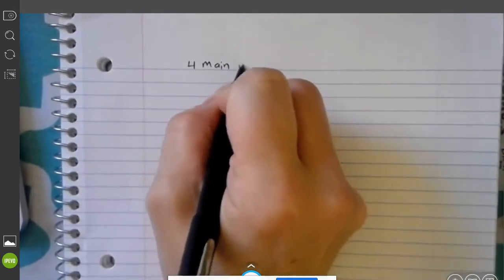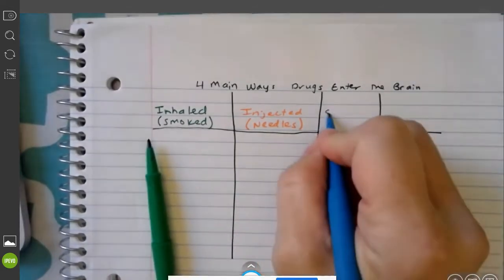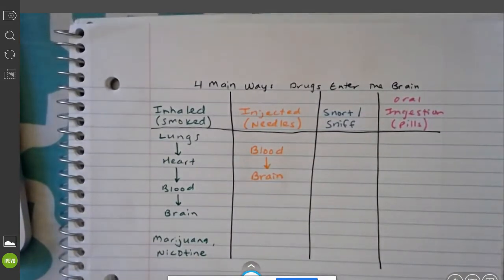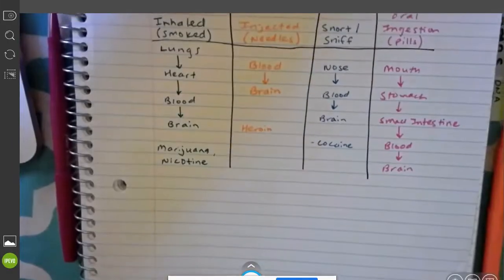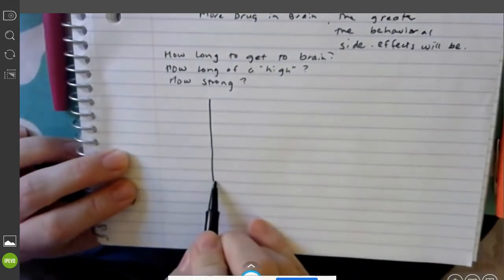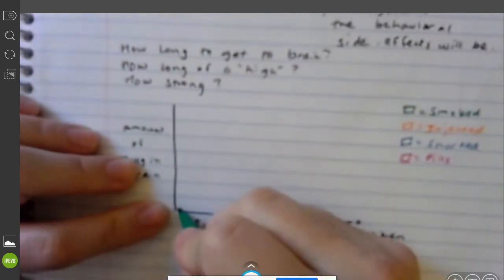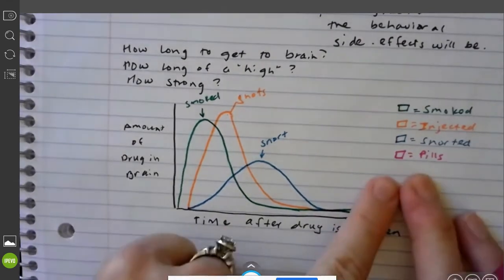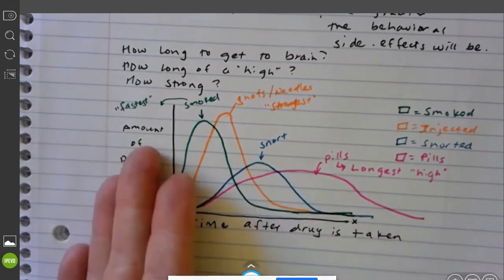*How Drugs Enter the Brain